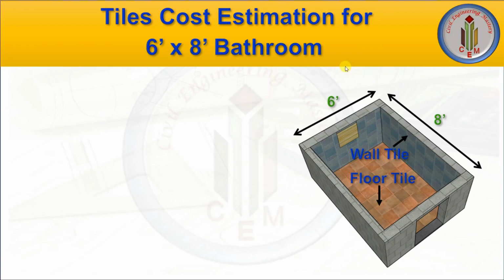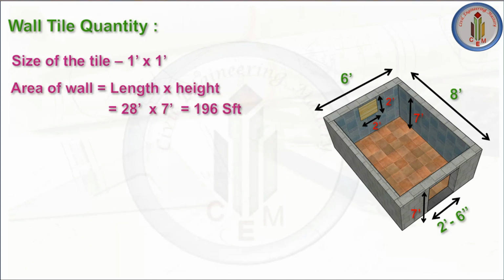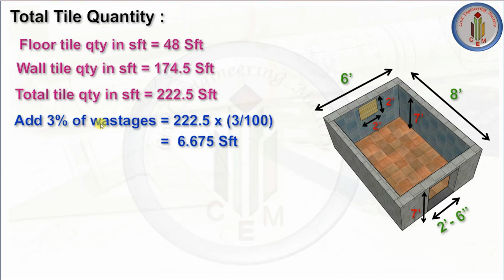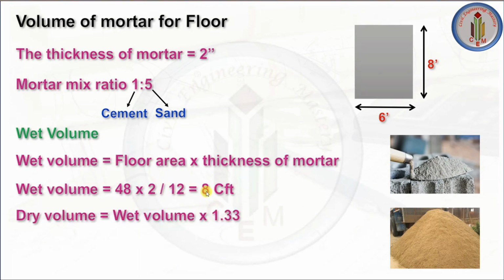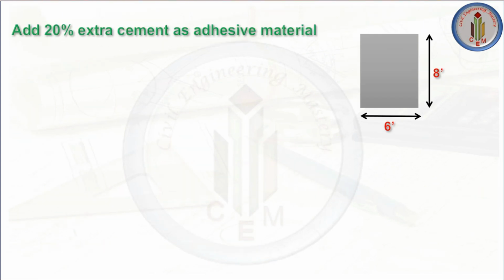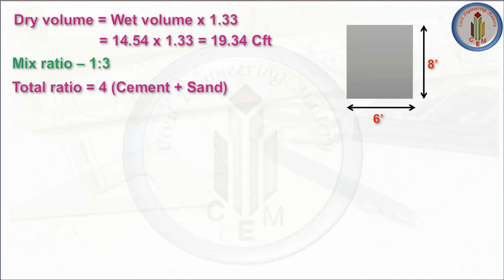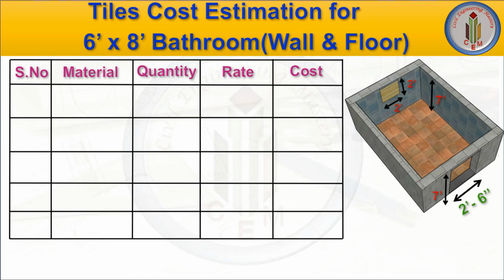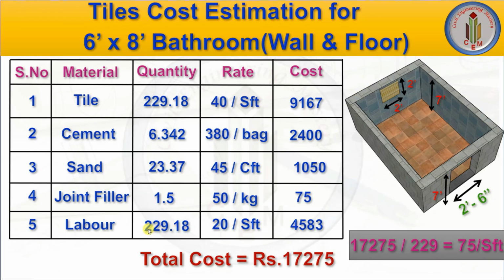Wall tile quantity | Tiles cost estimation for bathroom | How to calculate tile sand & cement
Hello friends!!
This video explains how to calculate tile quantity, sand, and cement quantity for wall and floor tiles in the bathroom with labor and material cost estimation.